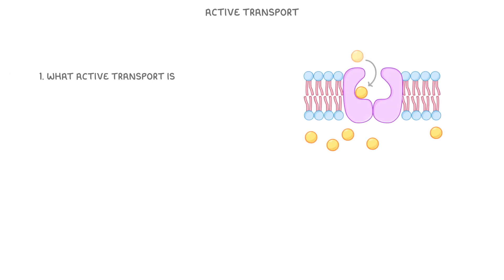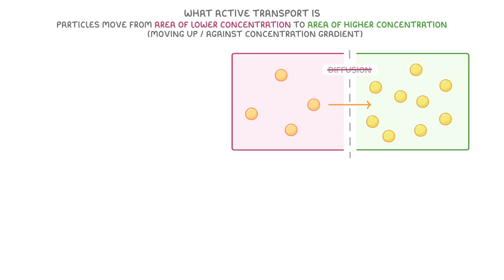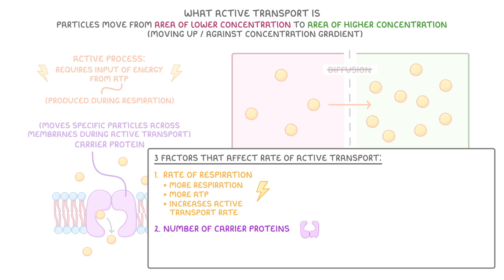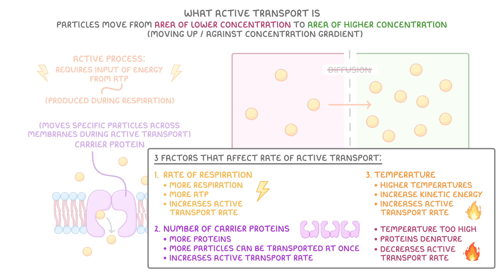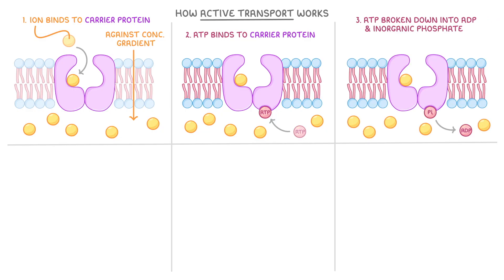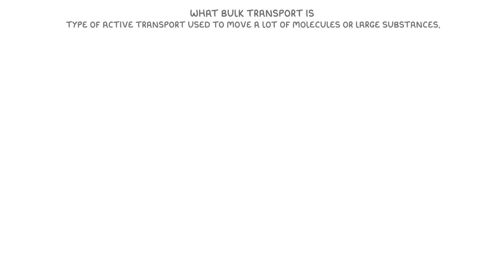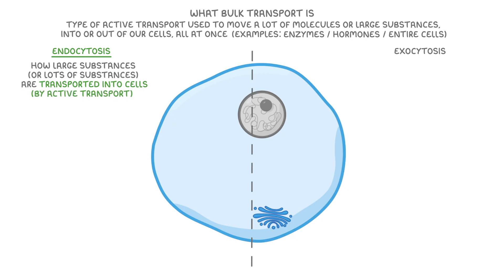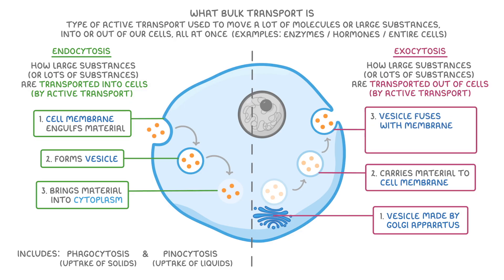A-Level Biology - Active Transport - Steps in How it Works | Bulk Transport (2026/27 exams)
*** WHAT'S COVERED ***
1. The definition and characteristics of active transport.
    * How particles move against a concentration gradient.
    * The requirement for energy from ATP produced during respiration.
    * The role of carrier proteins in the cell membrane.
2. Factors that affect the rate of active transport.
    * The rate of respiration.
    * The number of available carrier proteins.
    * The effect of temperature.
3. The step-by-step mechanism of active transport.
    * How a carrier protein uses energy from ATP hydrolysis to move a substance across the membrane.
4. An explanation of bulk transport.
    * Endocytosis: transporting substances into a cell (including phagocytosis and pinocytosis).
    * Exocytosis: transporting substances out of a cell.

AQA - You don't need to know about bulk transport, endocytosis, or exocytosis
OCR - Everything is relevant to your course!
CIE - Everything is relevant to your course!

*** CHAPTERS ***
0:00 Introduction to Active Transport
0:21 What is Active Transport?
1:21 Factors Affecting the Rate of Active Transport
2:16 The Mechanism of Active Transport Explained
3:24 What is Bulk Transport?
3:58 Endocytosis Explained
4:35 Exocytosis Explained